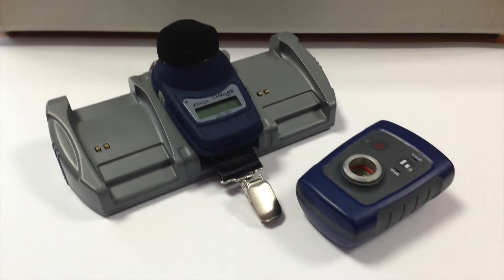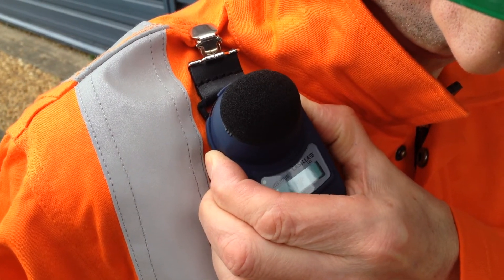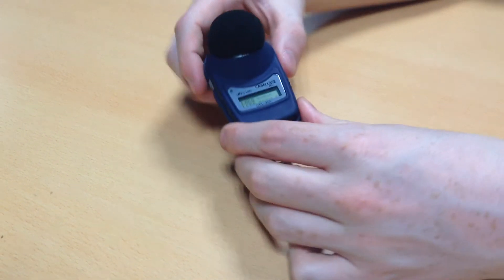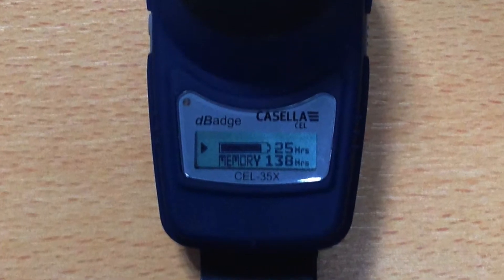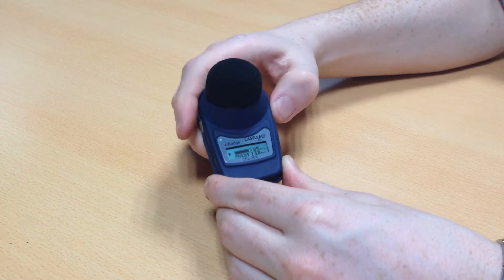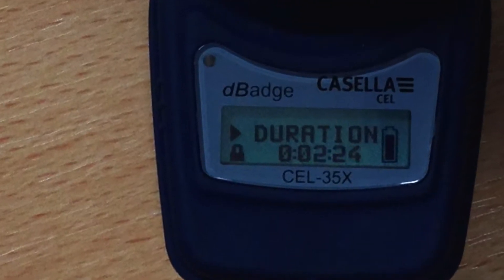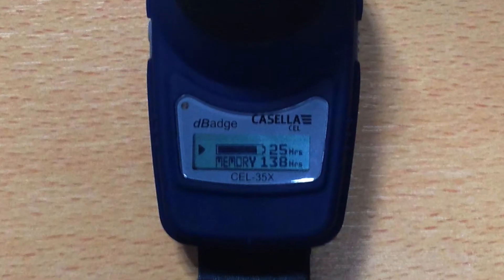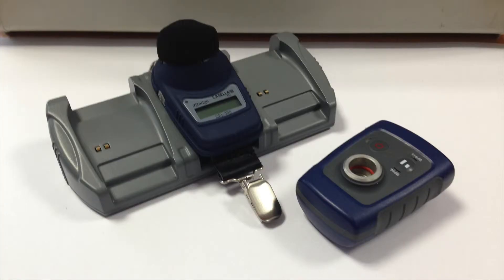dBadge Series Step 2: Unlocking dBadge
Unlocking the dBadge: The Casella Product Support Team shows you how to lock and unlock your Casella dBadge Series so that a wearer cannot interfere with the measurement run